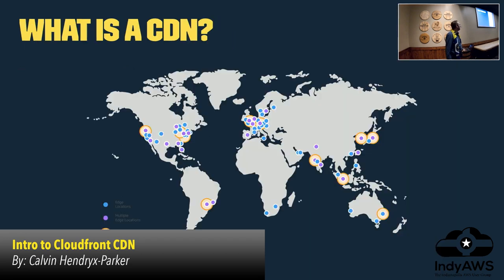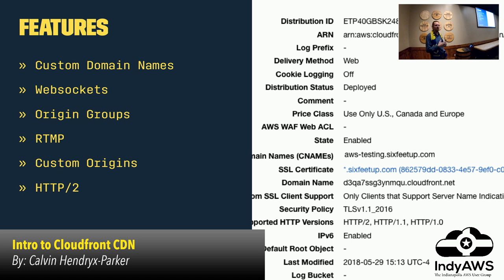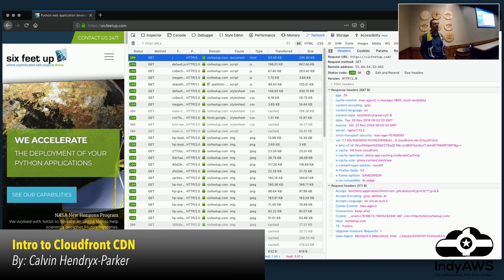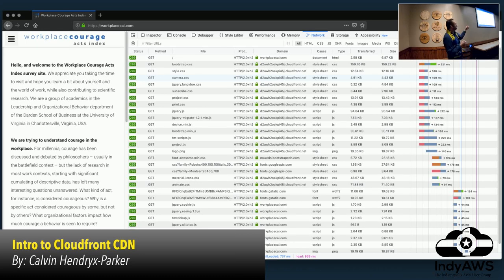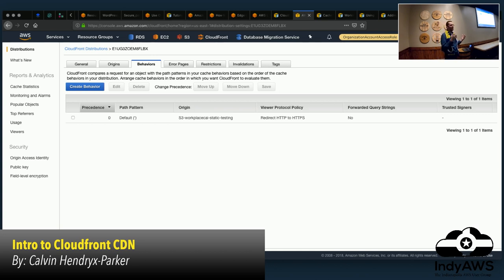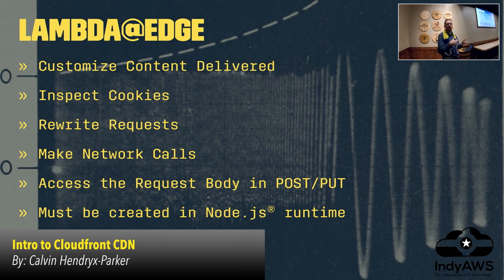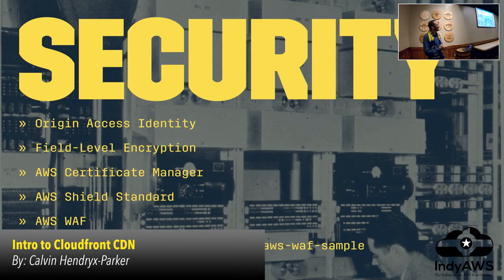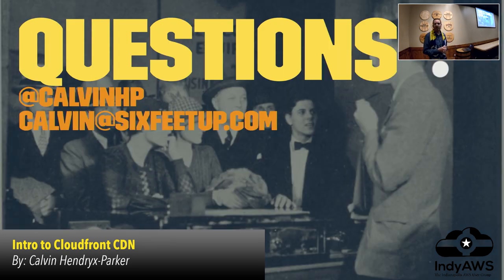"Intro to Cloudfront CDN" by: Calvin Hendryx-Parker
Recorded at The District Tap in Indianapolis, IN on 11/20/2018
IndyAWS Meetup

  - Join the IndyAWS Room

Six Feet Up : Your local Python web application and cloud orchestration partner